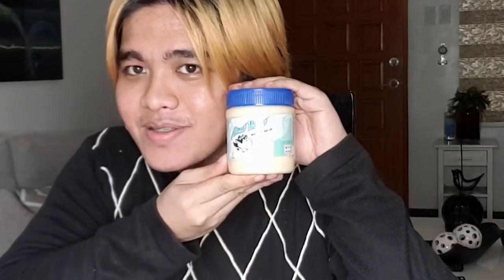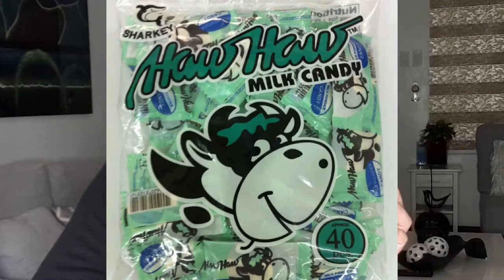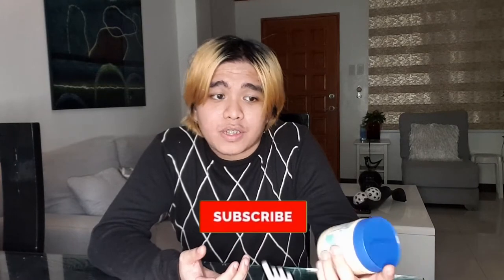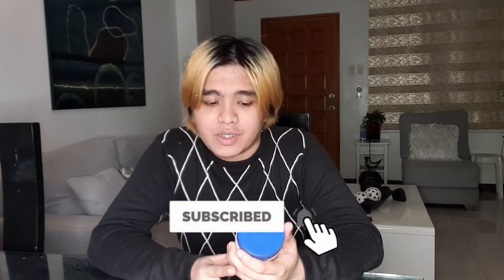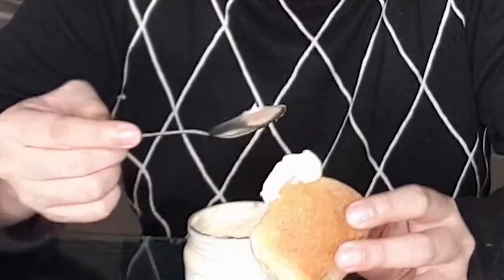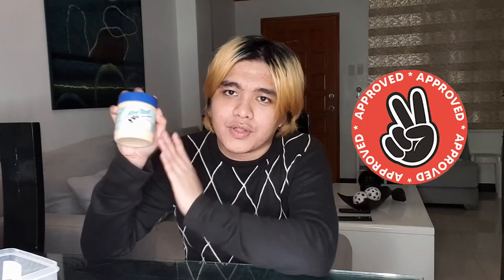HawHaw Milk Spread! - FOOD REVIEW #2